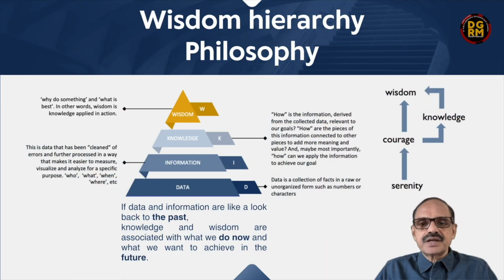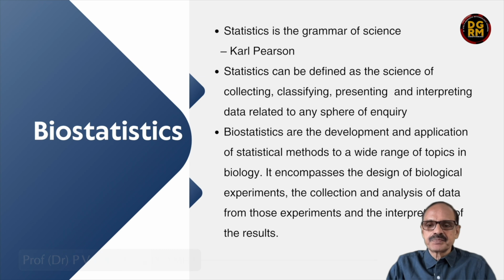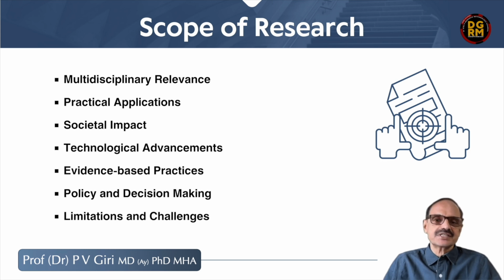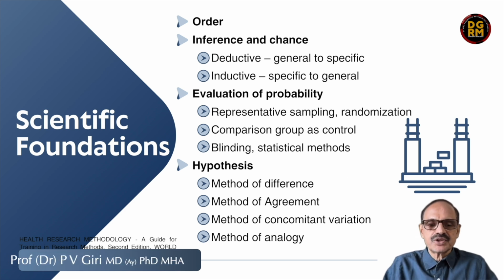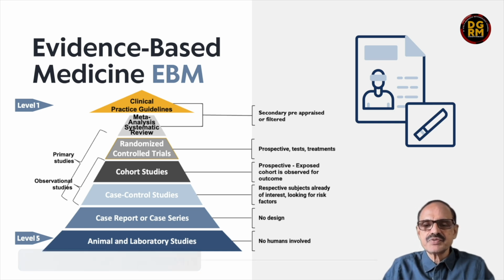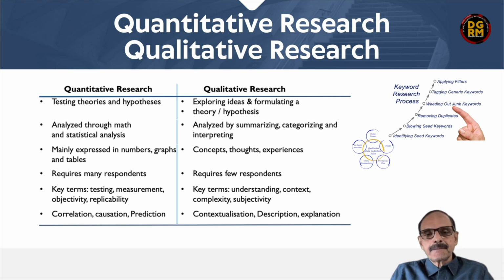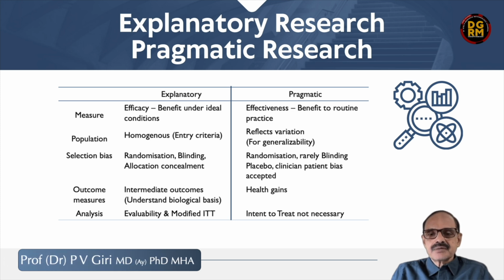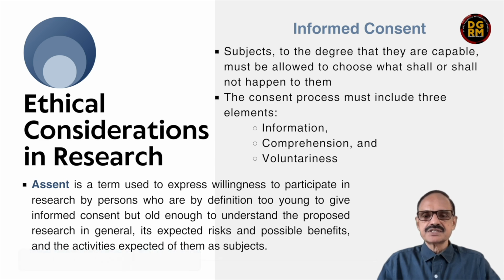Craft of Research - The Introductory part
Welcome to Dr Gir's Research Methodology channel.
Here, we explore Research Methodology and Biostatistics in a useful way for Undergraduates, Postgraduates, and PhD scholars.
In this session, we will examine the basics of research, laying the foundation for upcoming discussions. like
Philosophy, Definition, and Methodology of Research
Objectives and Scope  of Research
Scientific Foundations of Research
Evidence-Based medicine
Categories of Research
Ethical Considerations in Research
In the upcoming sessions, we’ll detail Research Methodology and Biostatistics.